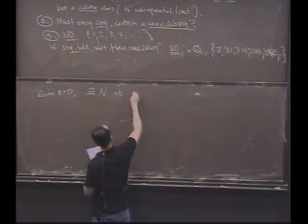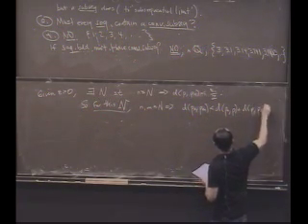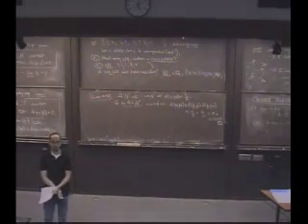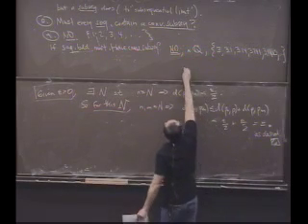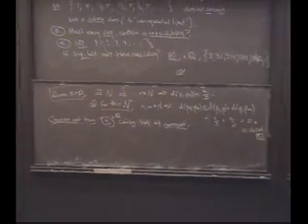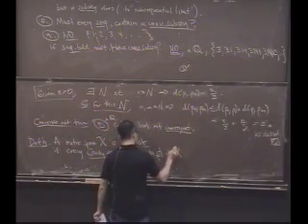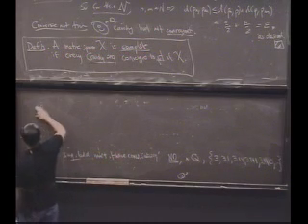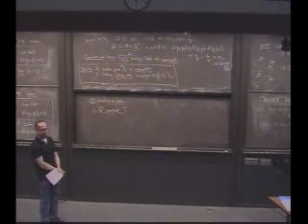Real Analysis, Lecture 16: Subsequences, Cauchy Sequences (8/8)